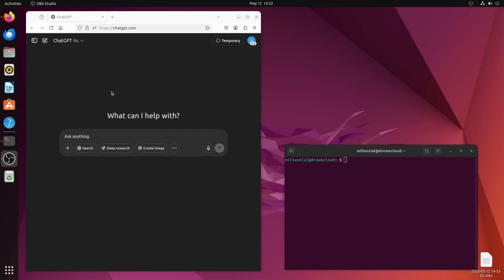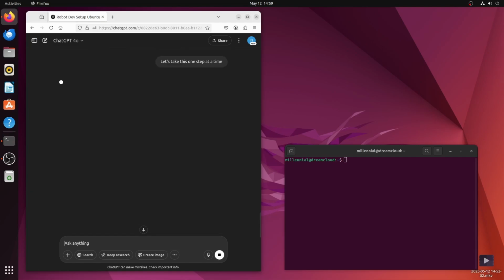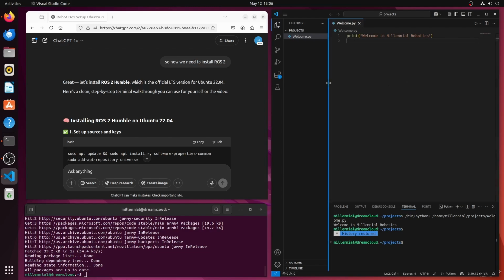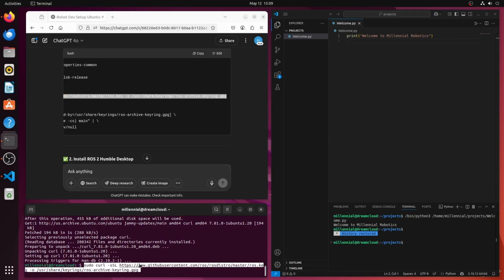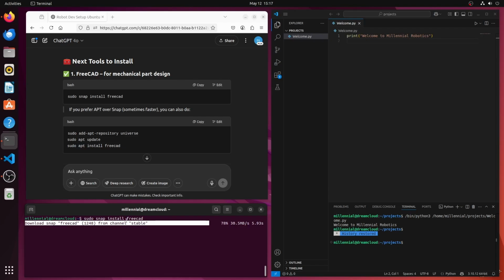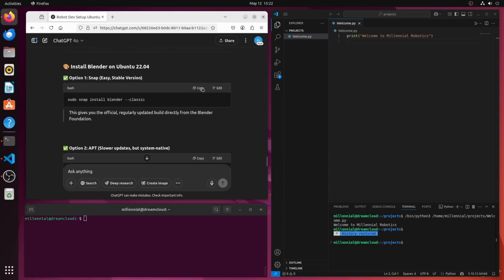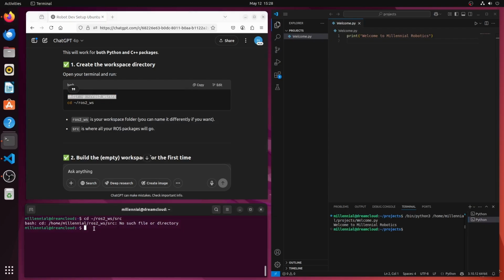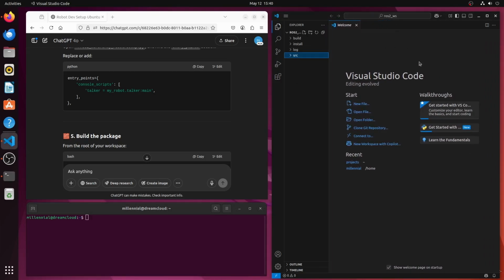Robotic Programs for Linux - Ubuntu 22.04 - ROS_2 - VS Code - FreeCAD - Blender - Cura Slicer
In this video, we set up a complete robotics development environment on Ubuntu 22.04 using open-source tools. We began by installing essential system packages, including Git, Python 3, pip, and Colcon, which is the standard build tool for ROS 2. These tools form the foundation for writing and managing Python-based robotics code.

Next, we installed ROS 2 Humble, the official long-term support release for Ubuntu 22.04. ROS 2 provides the communication and control framework that our robot programs will run on. We configured the ROS environment by creating a dedicated workspace using colcon and sourced it automatically using our .bashrc file to streamline future development.

For coding, we installed Visual Studio Code (VSCode), a lightweight and highly customizable editor. We added useful extensions for Python, CMake, and ROS integration to enhance the development experience. With our code tools in place, we created our first Python-based ROS 2 package and added a basic node that prints a message to the terminal — our first simple robot behavior.

To support physical prototyping, we installed FreeCAD for 3D part design and Cura, a slicing program compatible with the Anycubic Kobra 2 MAX 3D printer. These tools allow us to design, slice, and print custom components for our robot projects directly from Linux. We also installed Blender, which we’ll use later for creating visualizations, animations, and presentation assets for our robot designs.

By the end of the video, we had a fully operational development stack for robotics — including programming, CAD design, 3D printing, and simulation-ready tools — all running natively on Ubuntu 22.04.